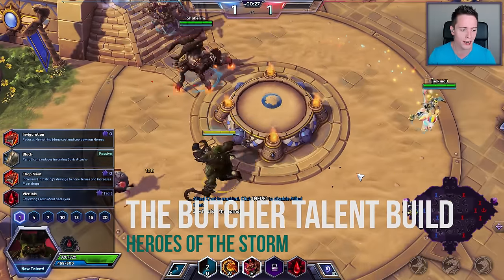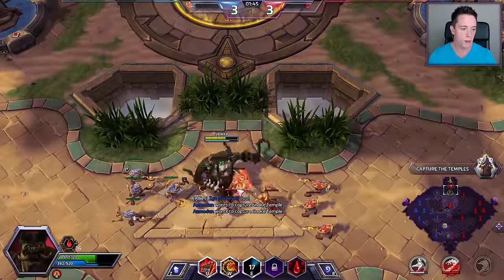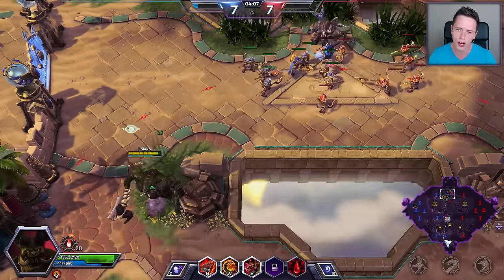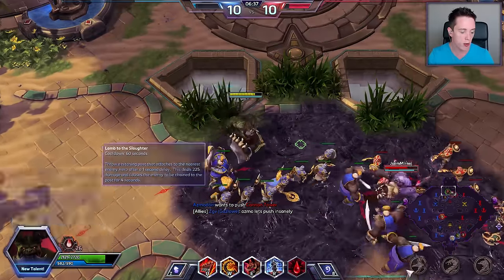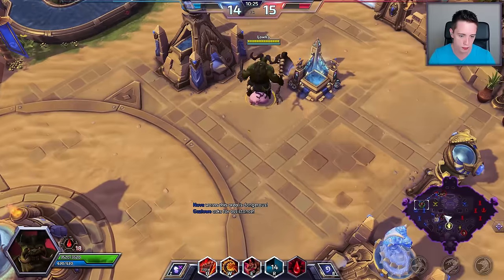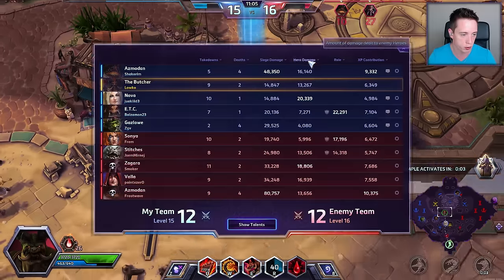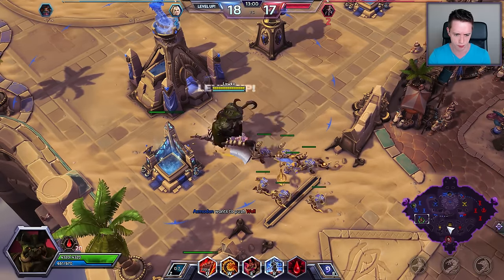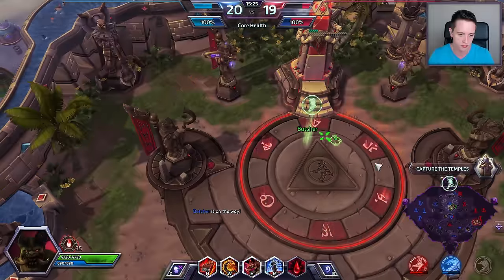Heroes of the Storm: The Butcher Talent Build Guide! (4K Gameplay)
The Butcher also known as the Flesh Carver is a melee assassin and is the latest Hero added to Heroes of the Storm from the Diablo franchice. The Butcher is a powerful melee character that feels a bit of a mix between Thrall and Illidan. His damage and sustain is great, but getting out of trouble is very hard. However, if left alone he can easily top the Hero damage statistics.

The build explained in this video allows The Butcher to sustain himself easily, as well as deal substantial amounts of damage. This talent selection also allows the Butcher to easily take out Bruiser and Mercenary camps with ease. It's great for all round play, as it focuses mainly on basic attacking. The basic attacks, combined with the Butcher's Brand for healing, the Hamstring for crowd control and damage and the Ruthless Onslaught for engaging allow the Butcher to be one of the strongest characters in the game.

The talent build explained in this video is great in pretty much every situation. You can go ahead and use Furnace Blast if you're up against the Lost Vikings but even in that scenario the Lamb of the Slaughter Heroic is your best bet. You can also switch out the level 1 and level 4 Talents for some extra early game damage on a map like the Haunted Mines, however that map is not in the current map pool. This build focuses on late game damage and early game sustain.

The Butcher's abilities:
- Hamstring (Q) - Skill shot in a line forward with relatively high amounts of damage and a slow.
- Butcher's Brand (W) - Deals damage to an enemy and helps you to heal up.
- Ruthless Onslaught (E) - Charge at an enemy and stun them.
- Furnace Blast (R) - Area of effect damage spell that works great in combination with Ruthless Onslaught.

The Butcher talent build:
- Victuals - Fresh Meat now heals you, gives a crazy sustain throughout the entire game.
- Unrelenting Pursuit - Reduces cooldown on Unrelenting Pursuit.
- Abattoir - Increases self heal, damage and attack speed.
- Lamb of the Slaughter - Chain an enemy and pick them off or retreat easily.
- Crave Flesh - Gain extra Movement Speed when you use the Butcher's Brand.
- Blood Frenzy - Gain extra attack speed, works well with Abattoir.
- Nexus Blades - Extra healing from the W, it's too good to not take.

The Butcher is a melee assassin hero from the Blizzard Entertainment Diablo franchise. The Butcher is a sadistic creature that delights in the torture and pain of others. His insatiable hunger drives him to carve up his enemies and consume their fresh meat. Even those fighting alongside him shrink away in fear when he draws near. He is violence incarnate; he is brutality given shape.